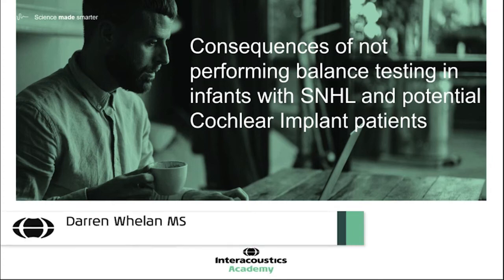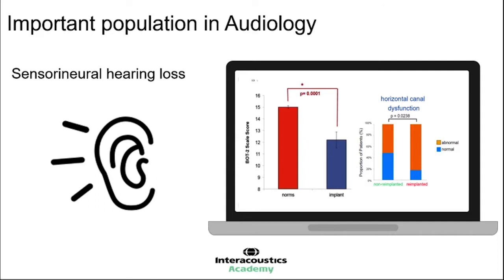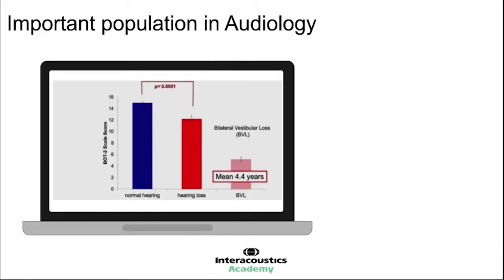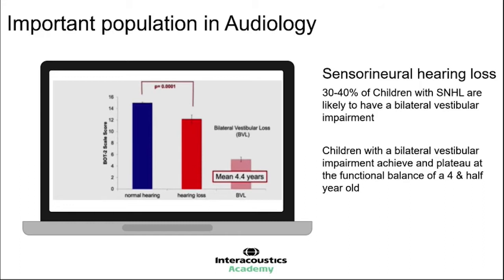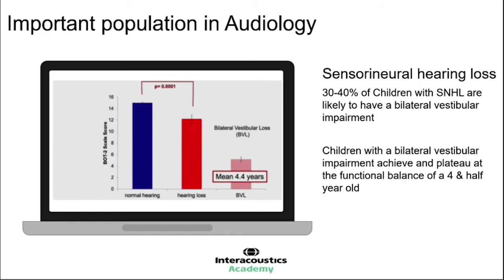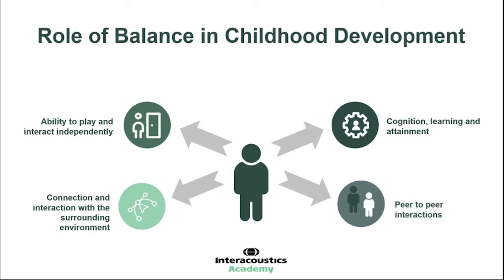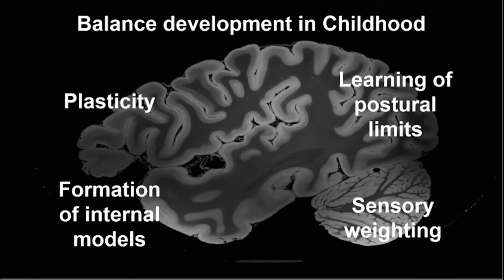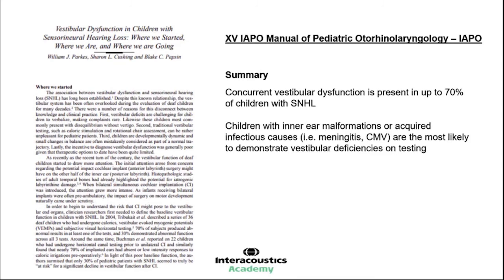Why is it Important to Test the Balance of a Hearing Impaired Child?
In this video, Darren Whelan, International Clinical Trainer at the Interacoustics Academy, explores the consequences of not performing balance testing in children with sensorineural hearing loss (SNHL).

Timestamps:
0:00 Introduction
0:16 Important populations in audiology
5:54 Dynamic visual acuity
7:38 Sensory integration for 'brain building'
9:25 Role of balance in childhood development
12:09 Phobic syndromes
13:18 Vestibular dysfunction in children with SNHL
15:37 Key takeaways